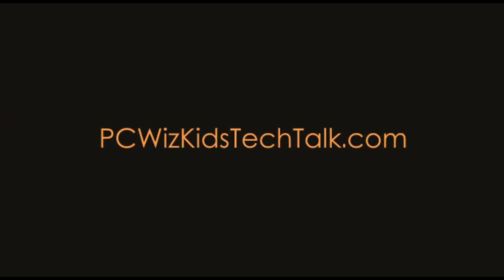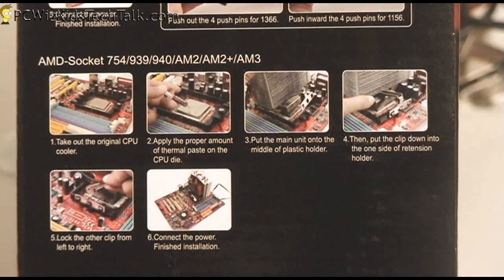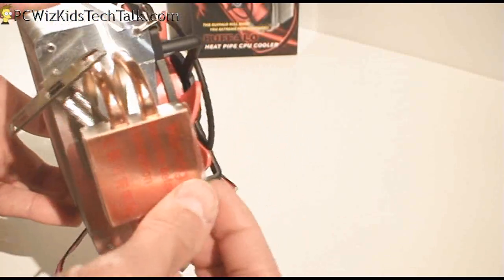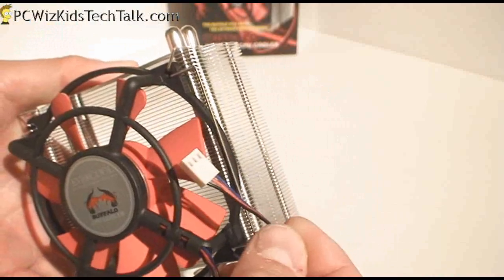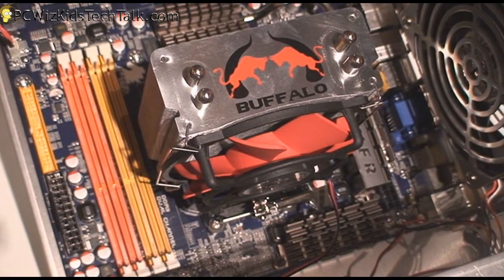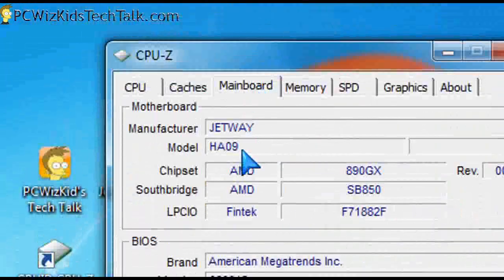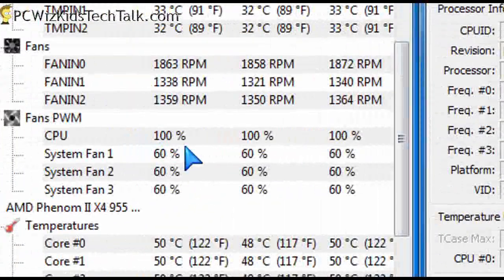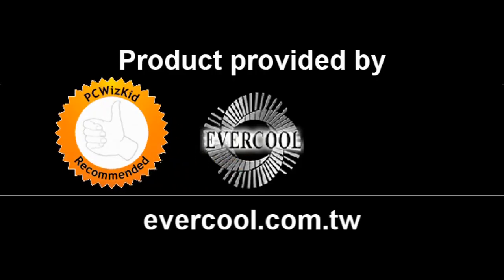EverCool Buffalo - CPU Cooler Review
For under $20 USD what can you ask for more? Please Rate or comment.